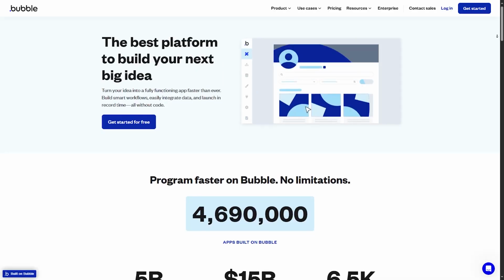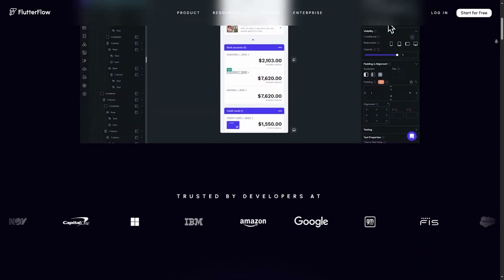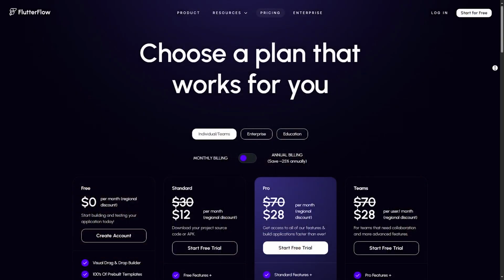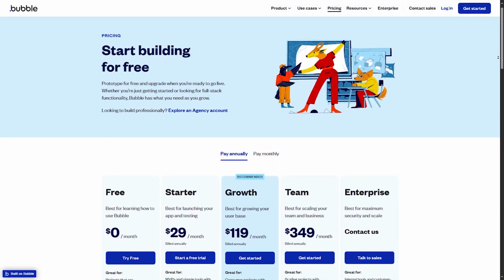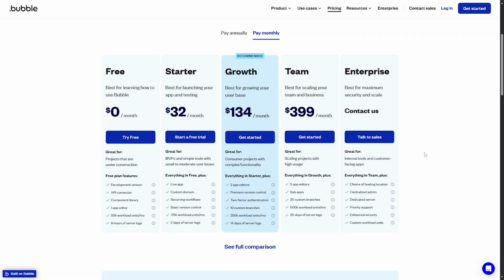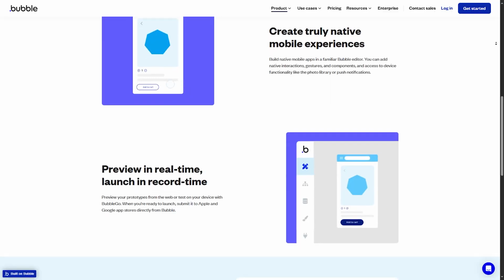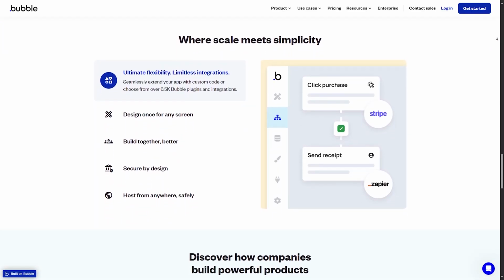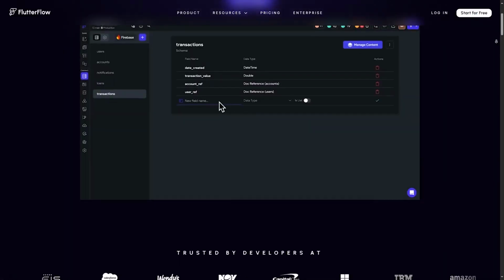FlutterFlow Vs Bubble In 2026: Review + Comparison